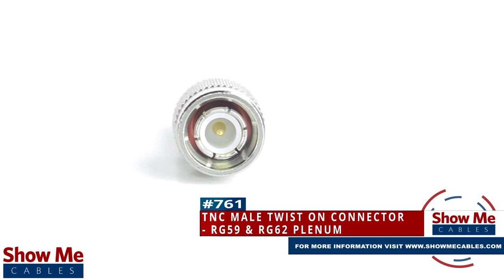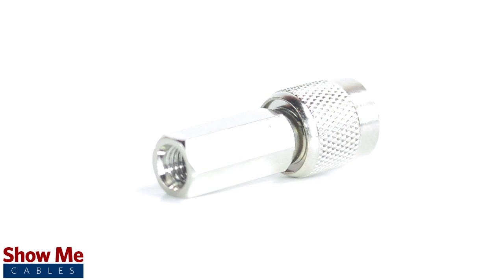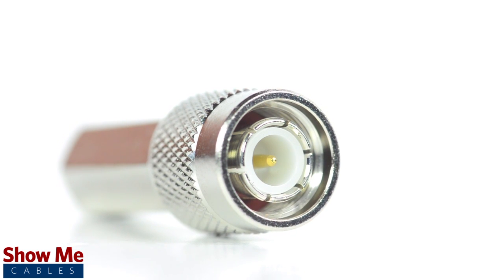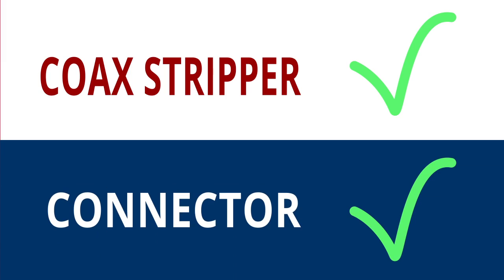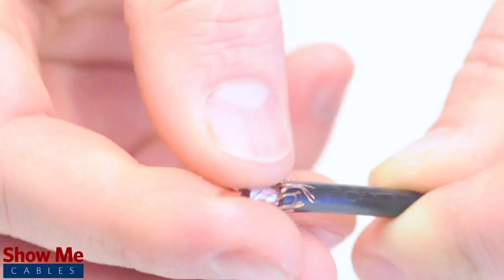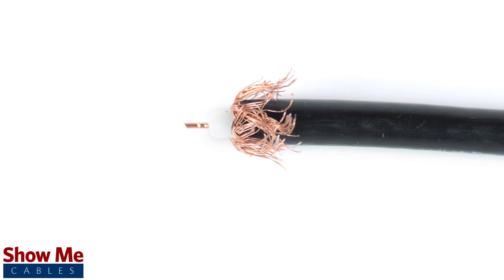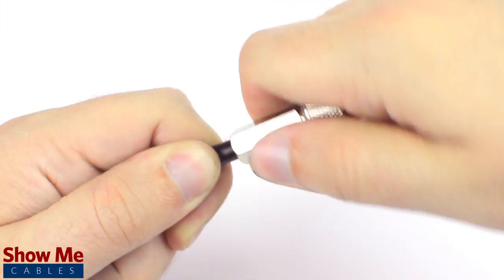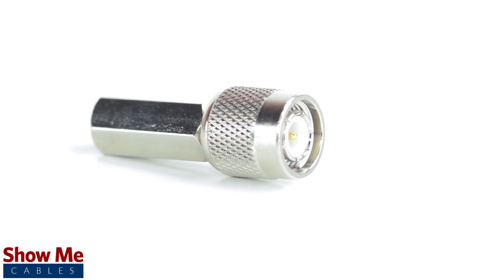TNC Male Twist-On Connector For RG59 & RG62 Plenum - Perfect For DIY Installs! #761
Our TNC Male Twist On connectors for RG59 & RG62 Plenum will provide a simple solution for your wiring needs.

Because this is a twist on connector, it is only one single piece.  This makes installation easy by limiting the number of small pieces to keep track of and speeding up termination.

For this installation you will need:  a coax stripper, coax cable, and the twist on connector.

Keep in mind, you will want to make sure that your coax stripper and connector match the cable that you are installing.

Fold back the braided shield and insert the connector housing onto the cable.

You will need to apply a bit of pressure and twist to make termination onto the cable jacket.  By twisting and pushing the connector, the center conductor is able to make contact with the center pin and the connector is able to tighten onto the outside jacket.

Congratulations, you have successfully installed the TNC Male twist on connector.